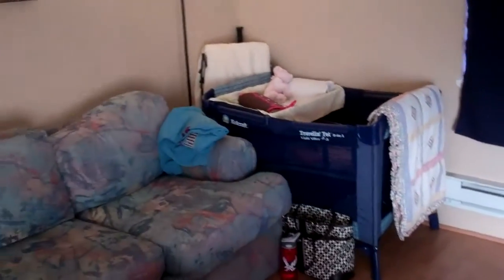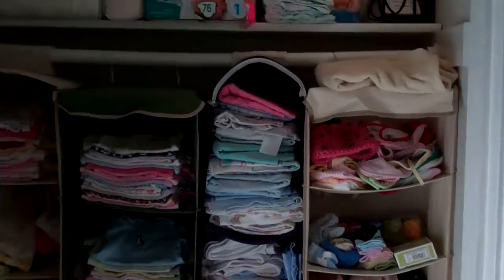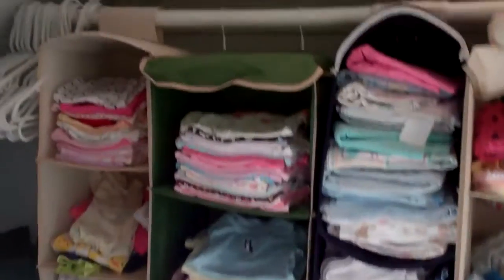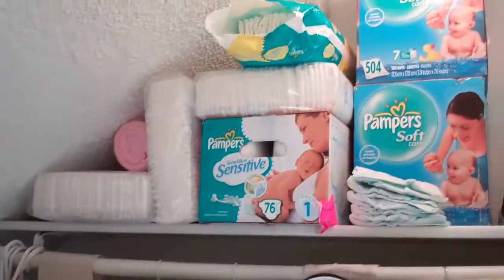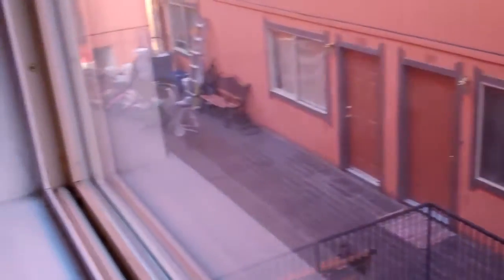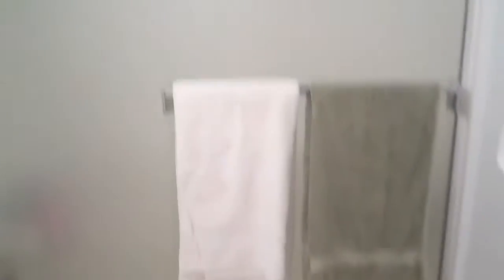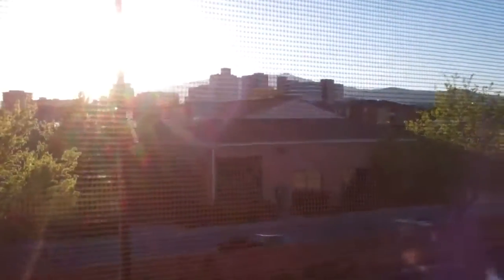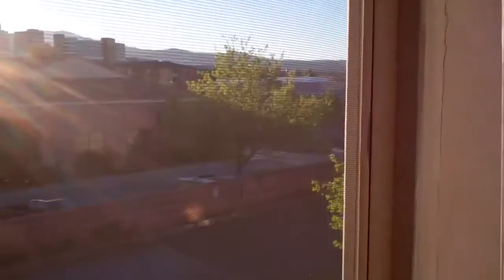Tour De La Casa